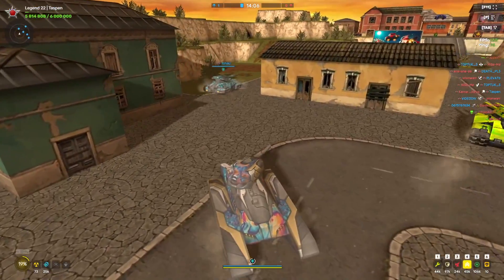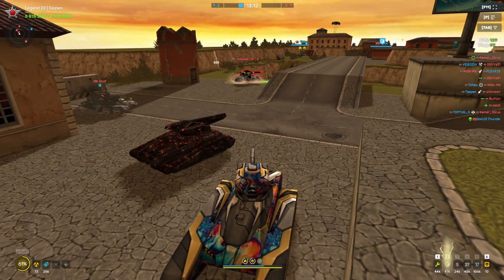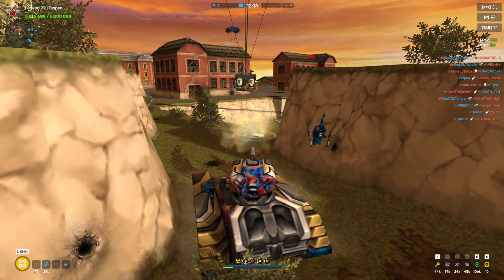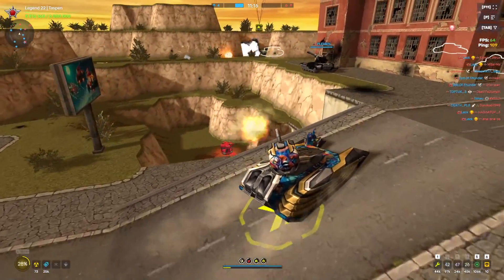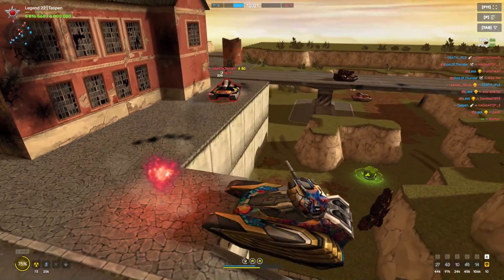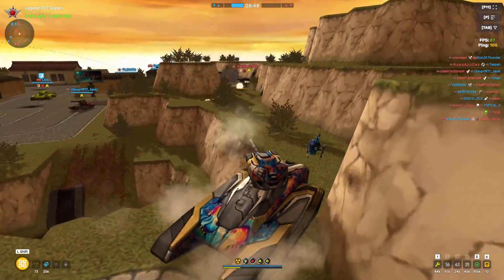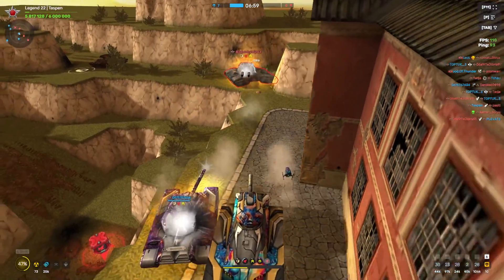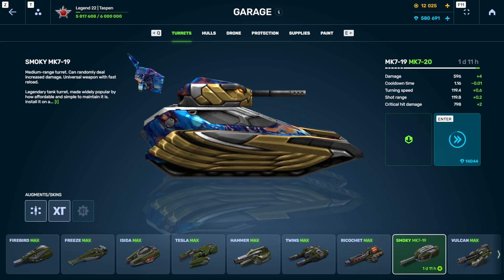The Most Underrated Augment in Tanki Online